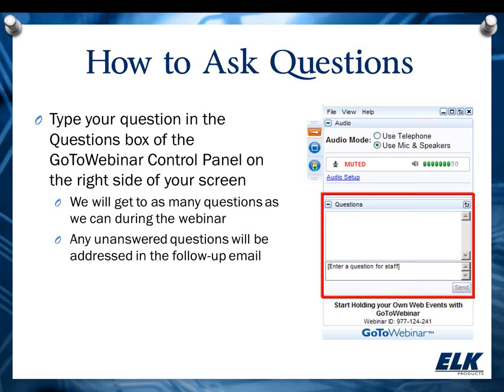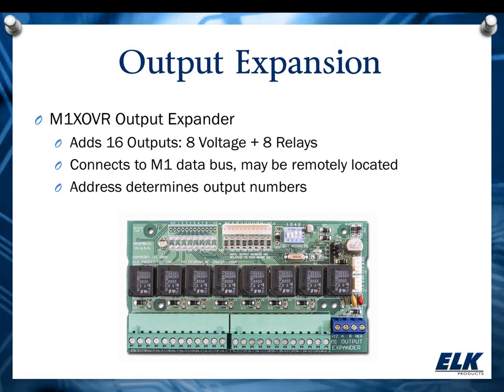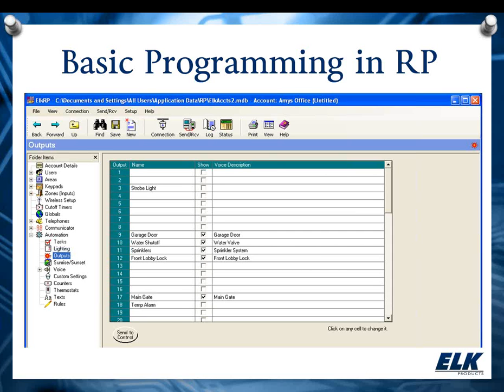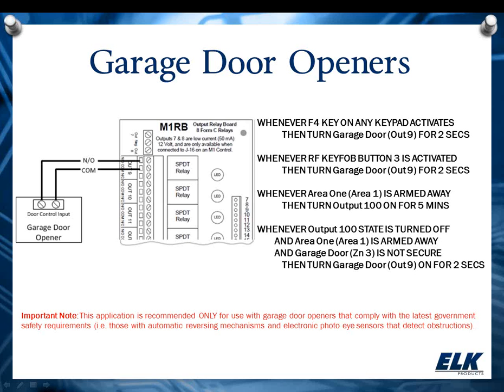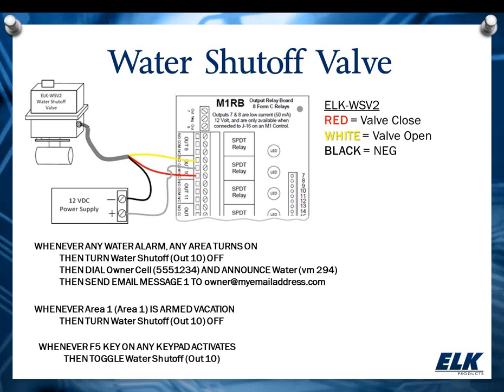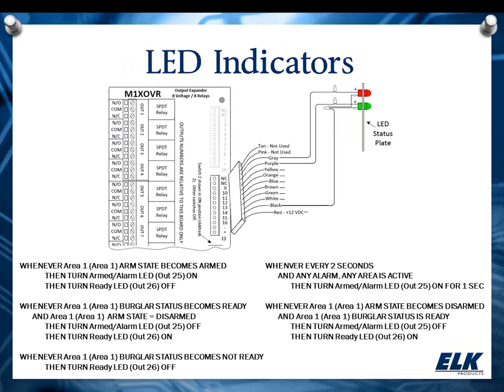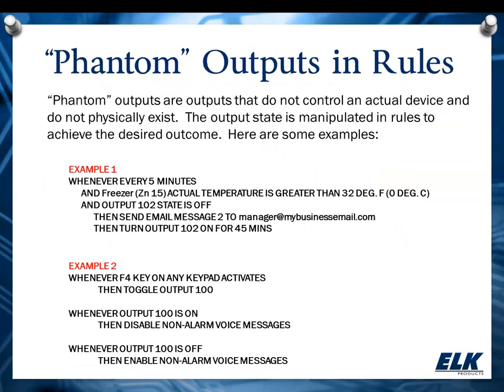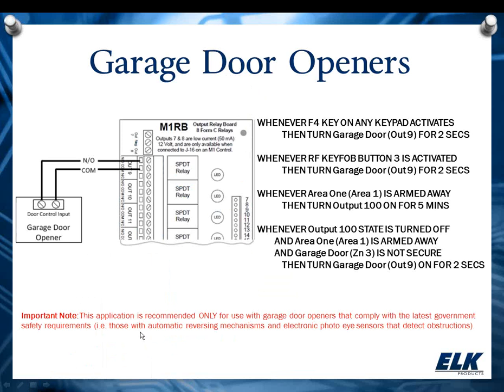Outputs Expansion and Common Applications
Join us as we learn more about the output expansion capabilities of the M1 system and common applications, such as alarm sirens, strobes, garage doors, pumps, and more. Topics will include hardware, wiring tips, and rule writing.